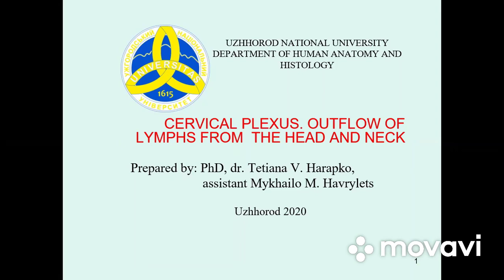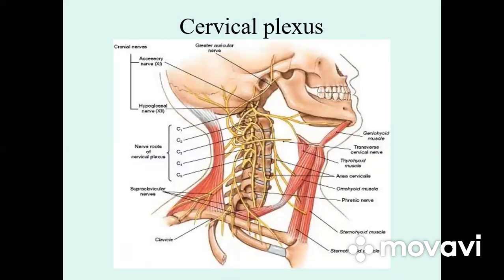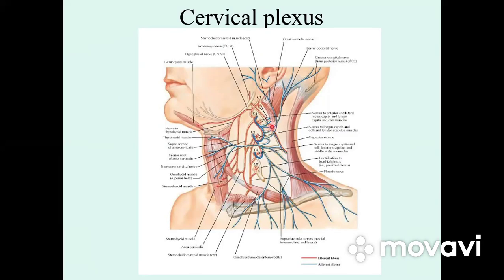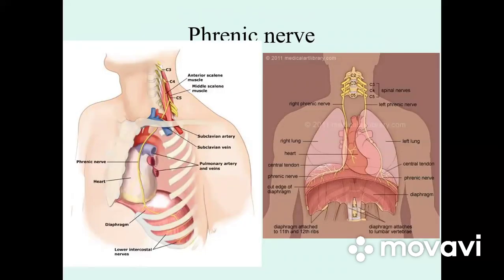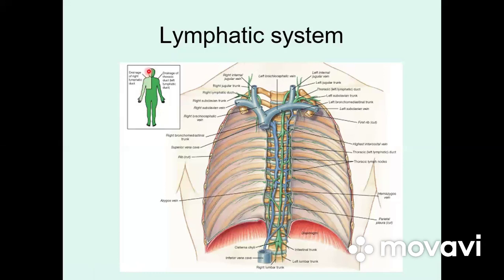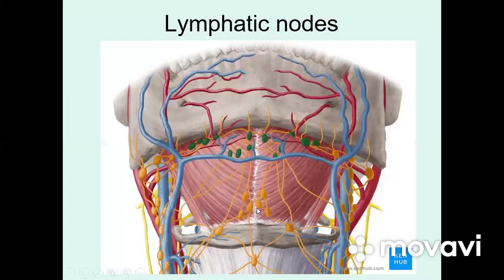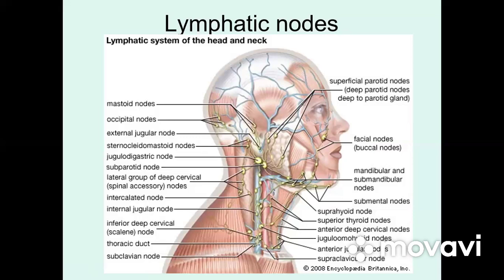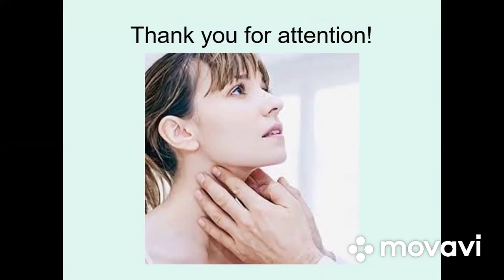Cervical plexus. Outflow of lymph from the head and neck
The video explains the topic of Human Anatomy "Cervical plexus.  Outflow of lymph from the head and neck".